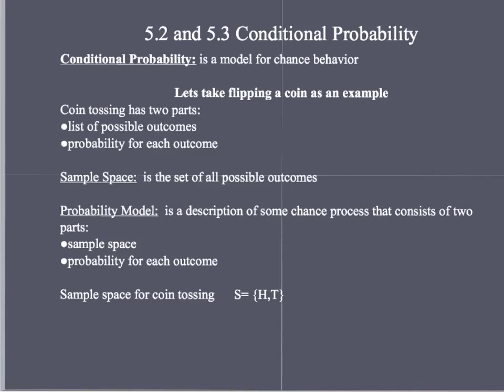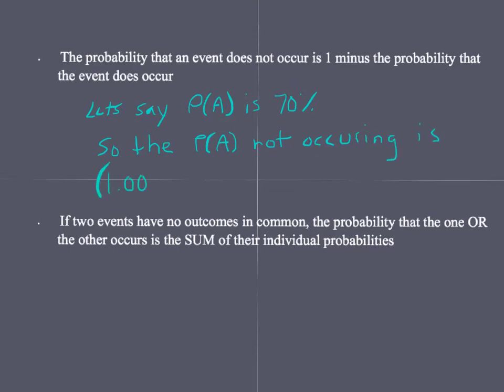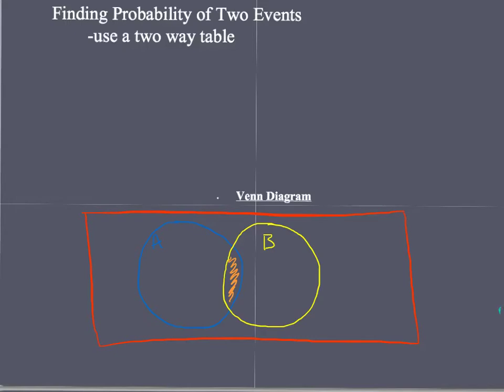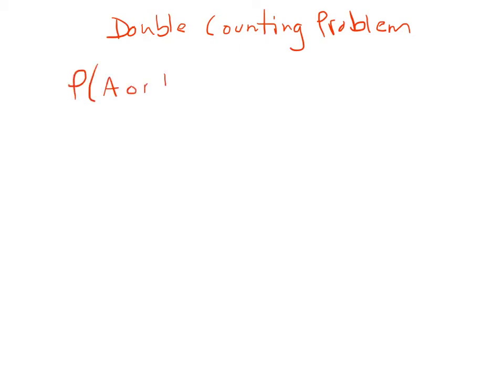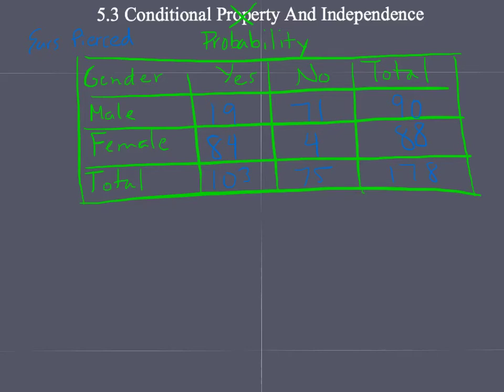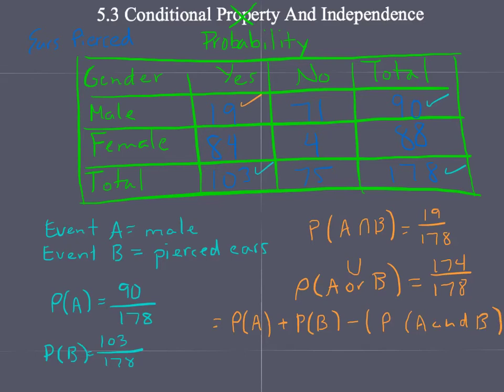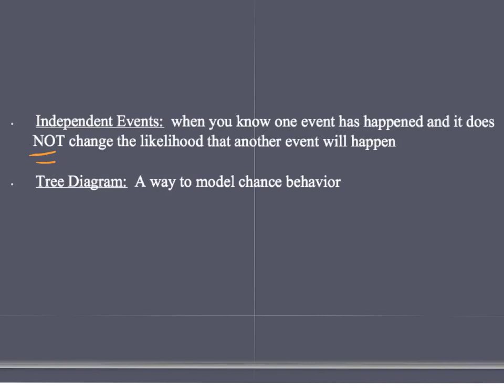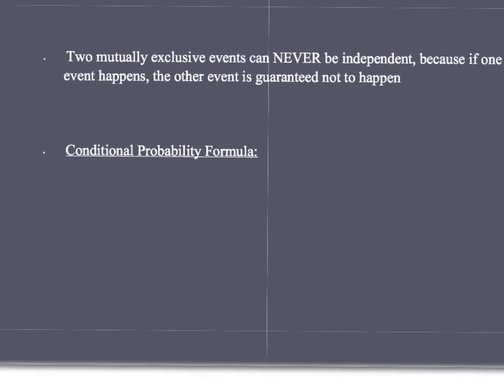Made with Explain Everything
5.2 conditional probability